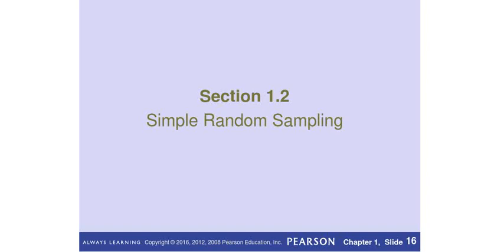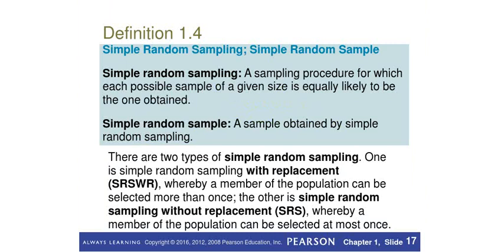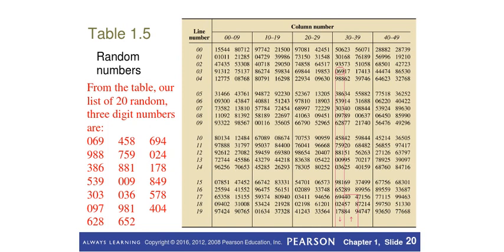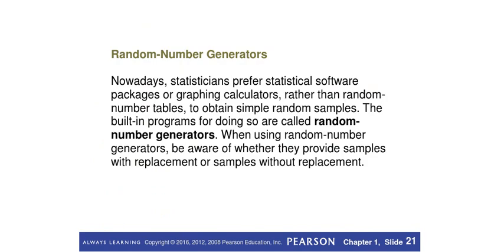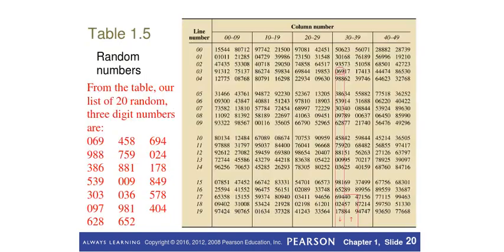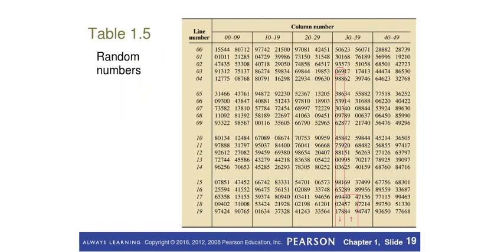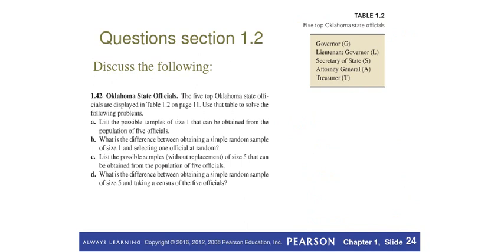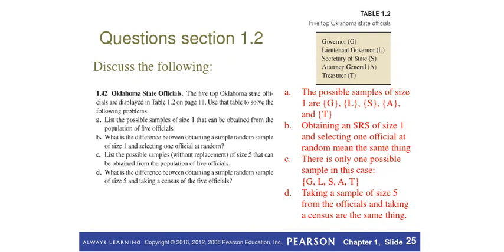MA300 Ch1s2 Lecture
Chapter 1 Section 1 - video lecture week 1, part 2